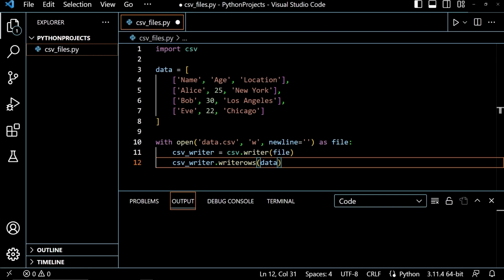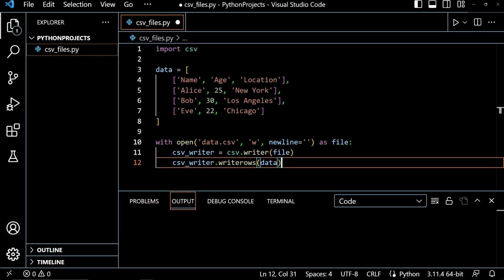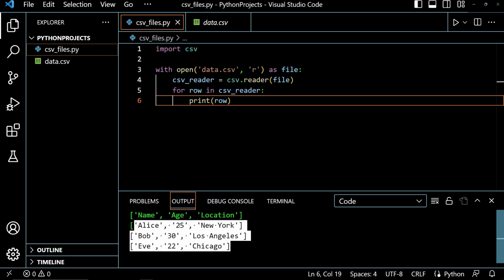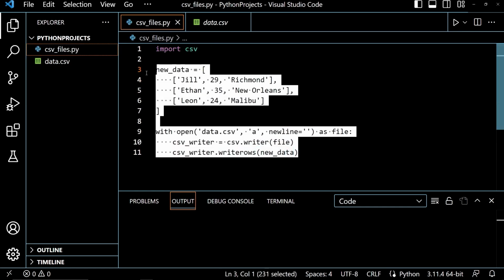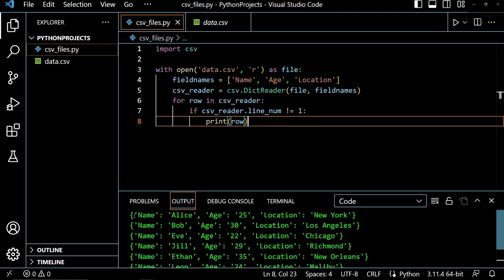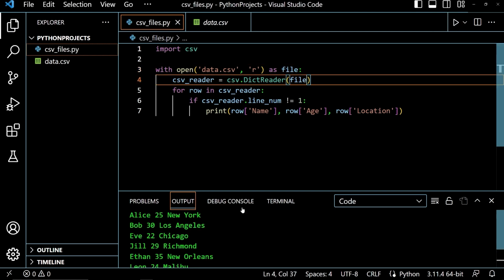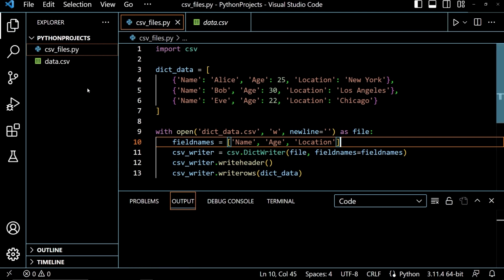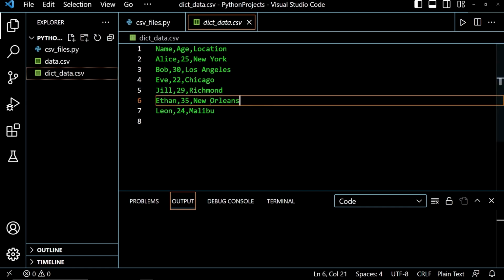Write and read data to and from comma separated value file in Python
Learn how to read data from and write data to comma separated value files. You will learn how to do this using lists and dictionaries. When using dictionaries, you will use the file's header row as the keys in the dictionary.